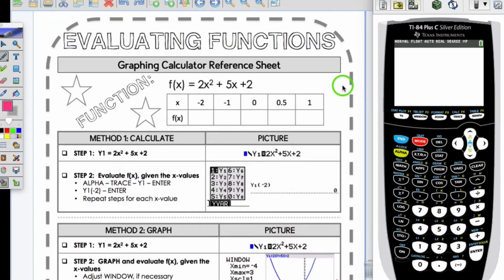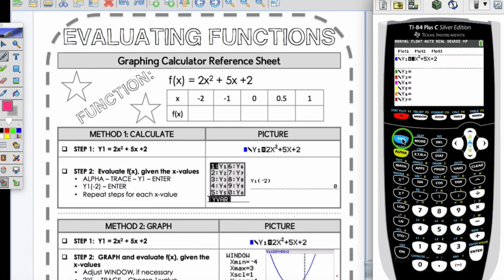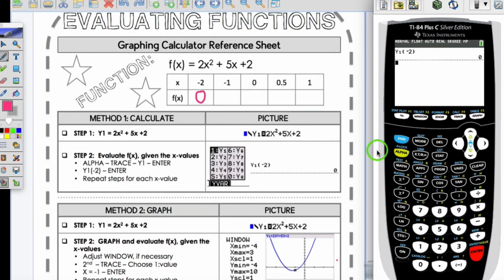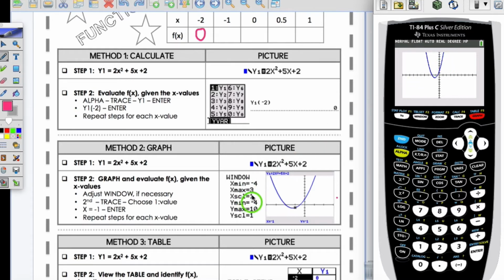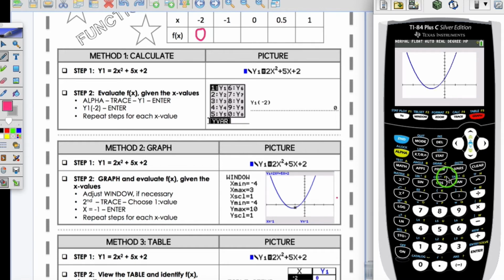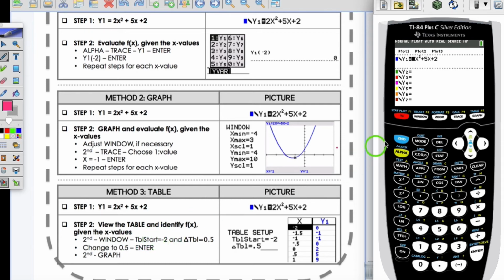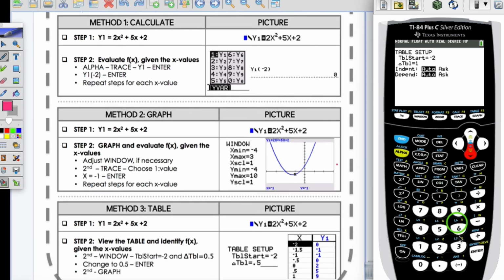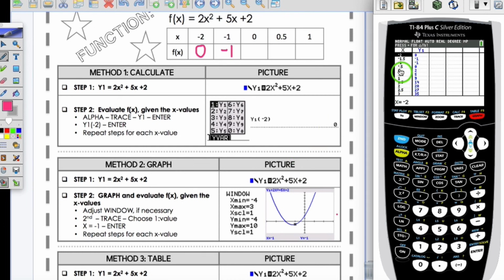Graphing and Evaluating Functions - TI-84 Graphing Calculator Reference Sheet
Learn how to evaluate functions on a graphing calculator using three different methods: calculating, graphing, and using the table.